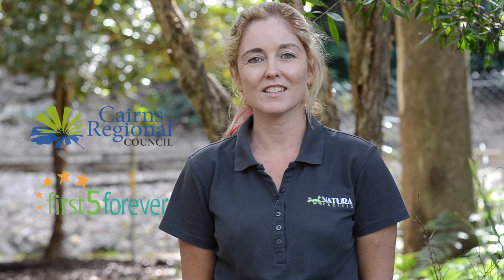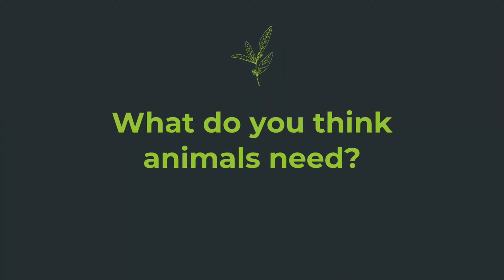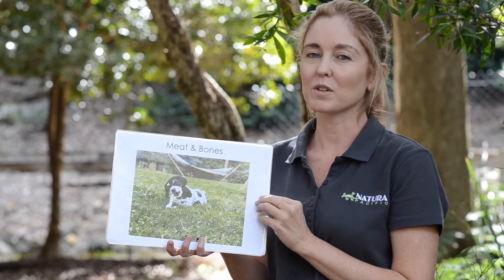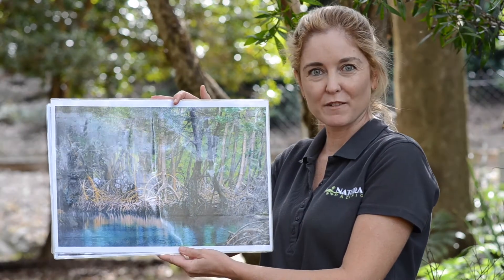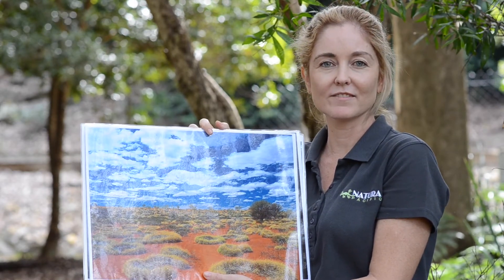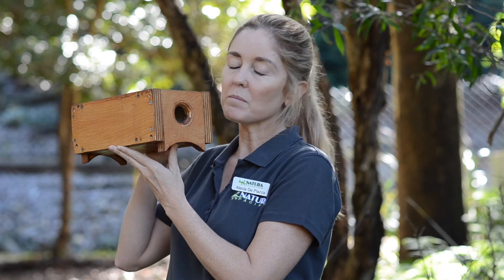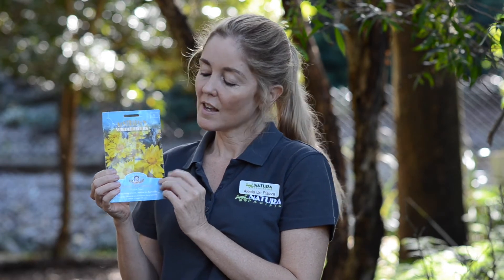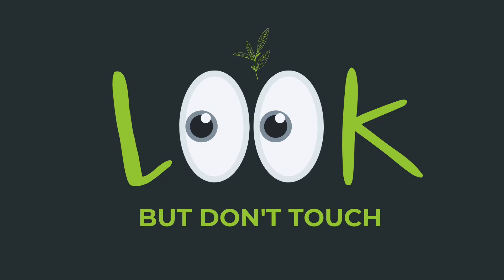Gardens for Wildlife - Provide a beautiful garden for wildlife | First 5 Forever STEAM Storytime